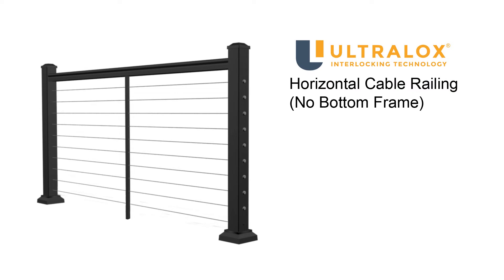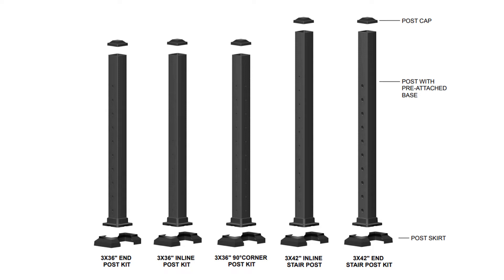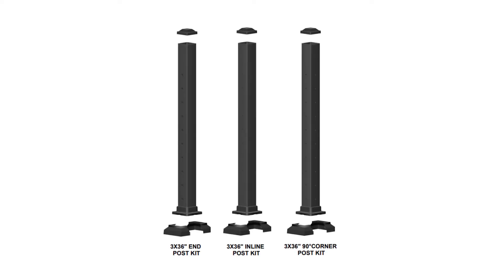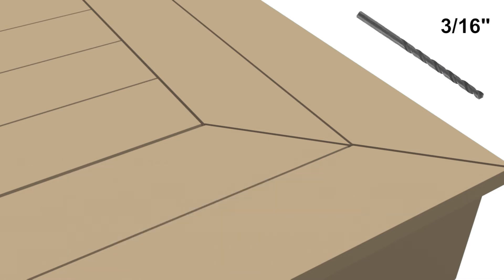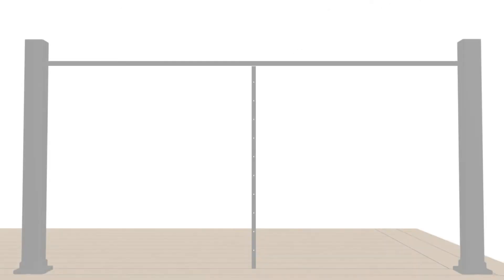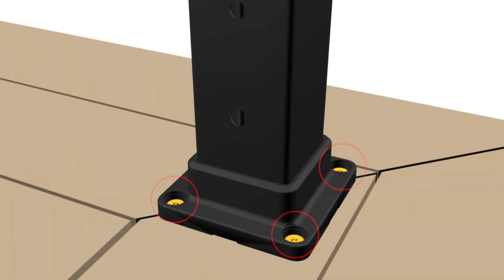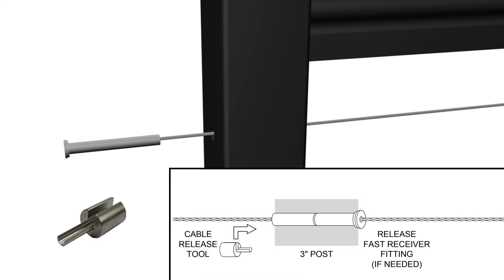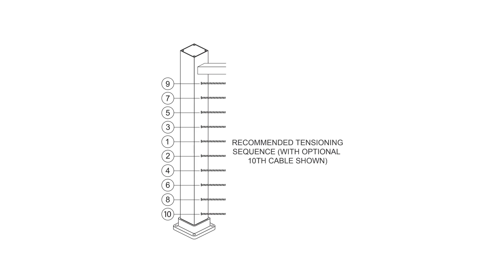Horizontal Top Rail Cable Railing I Ultralox 2022